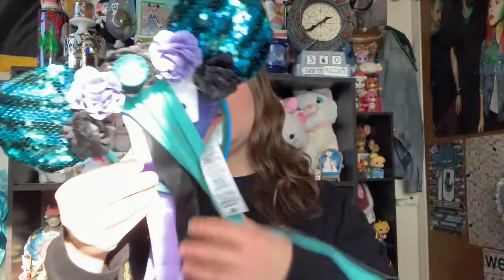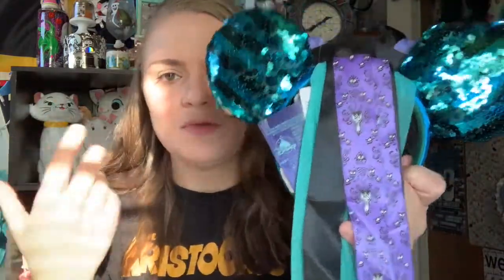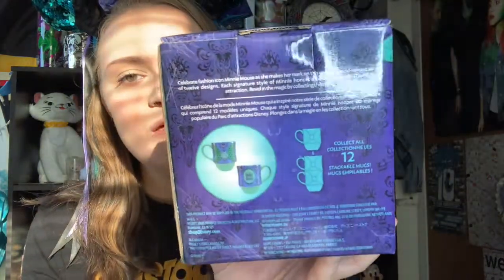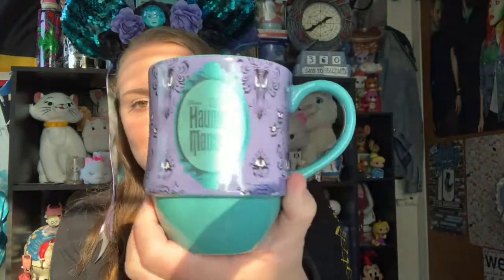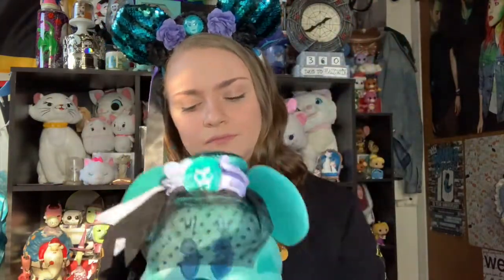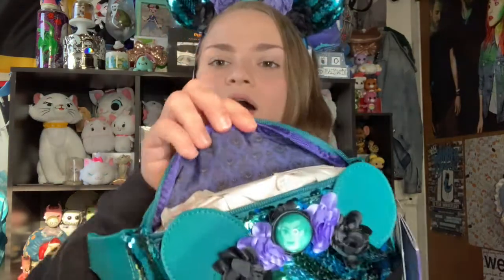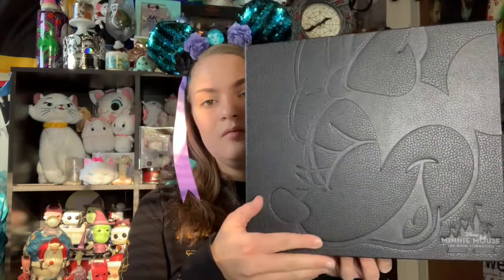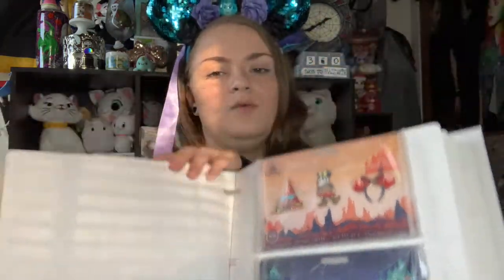Minnie Mouse the Main Attraction Series 10 of 12! *FULL COLLECTION*